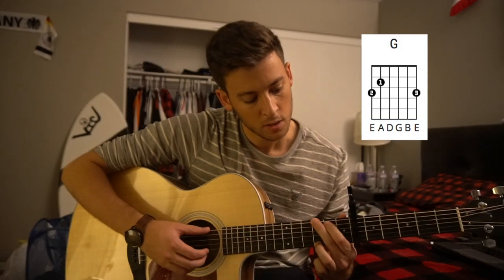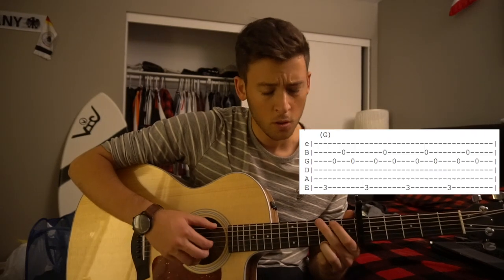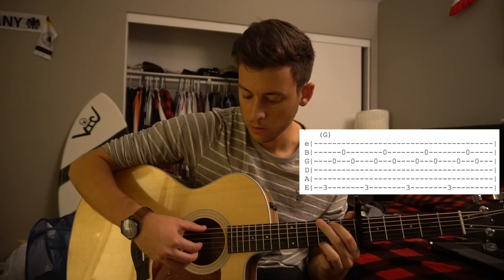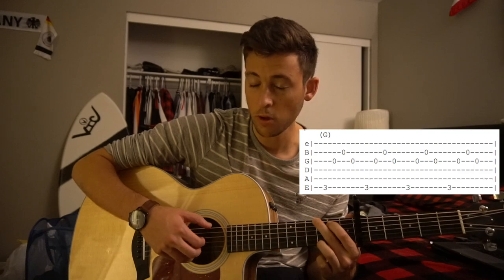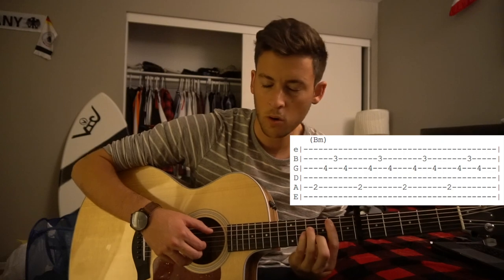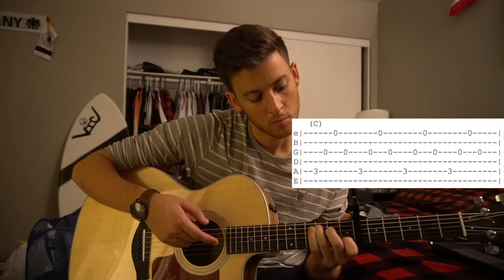Tough - Lewis Capaldi // Beginner Guitar Lesson + Chords & Tabs!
This is a guitar lesson on how to play Lewis Capaldi's new song Tough from his album Breach.

Tuning: E A D G B E
Key: C#
Capo: 6th fret